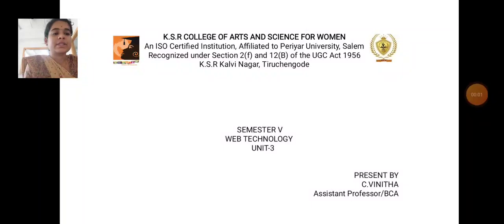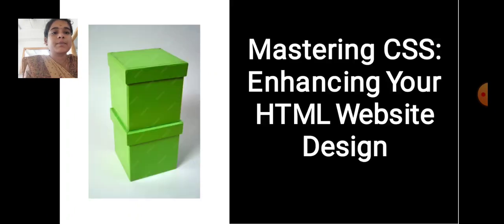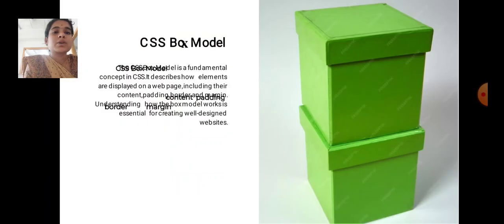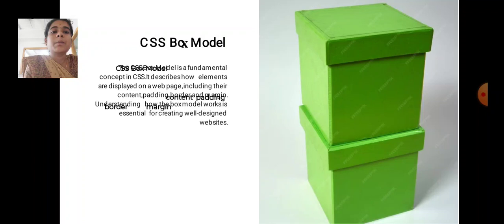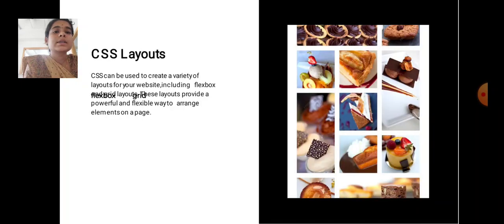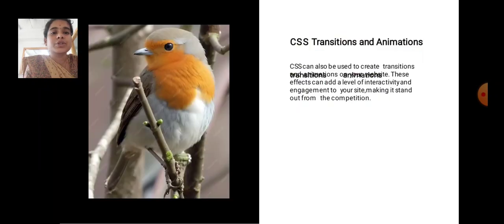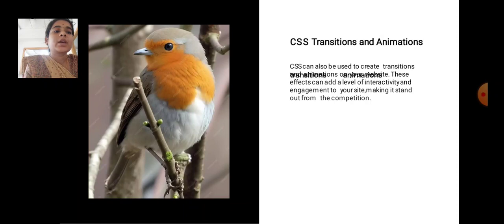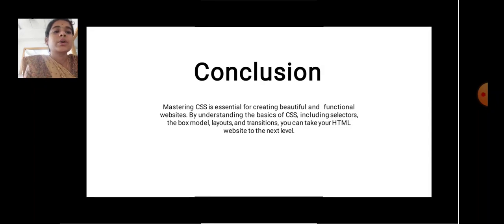LCS: Web technology Unit IV | Ms. C. Vinitha | BCA